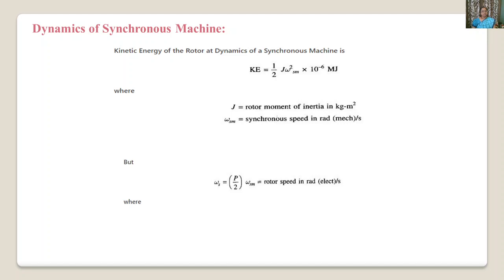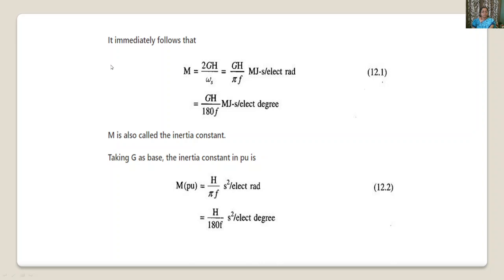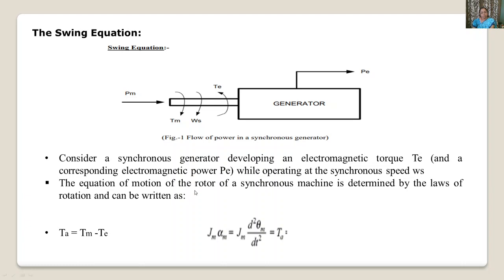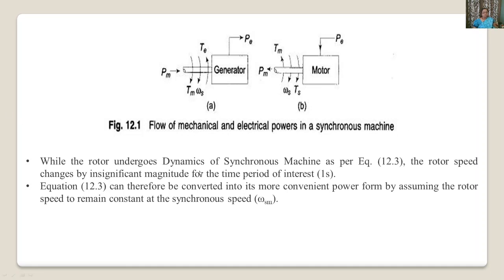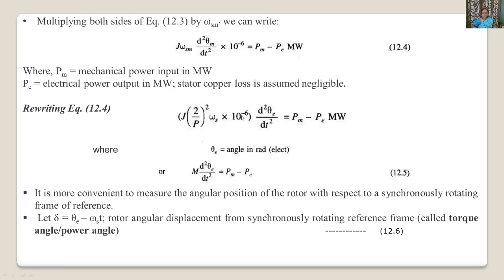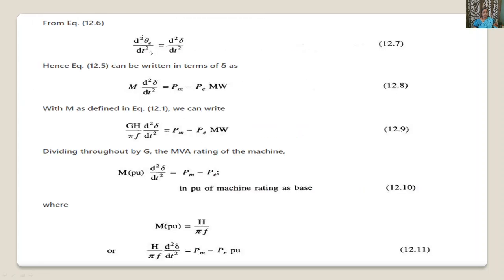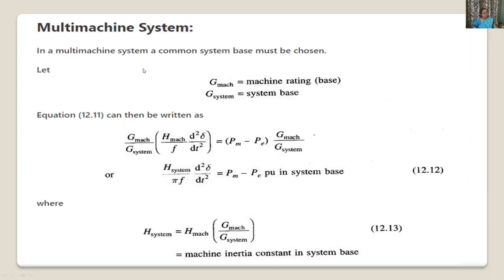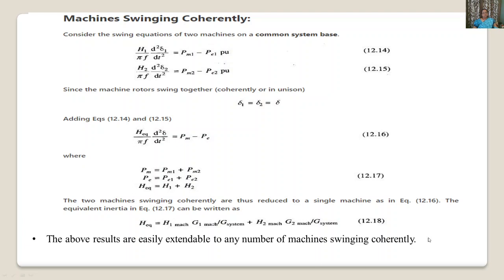Lecture 03 PSS: Dynamics of Synchronous Machine